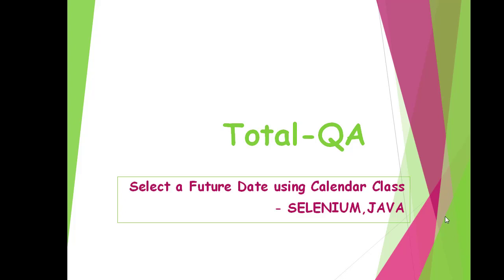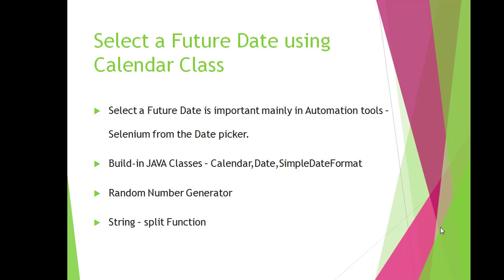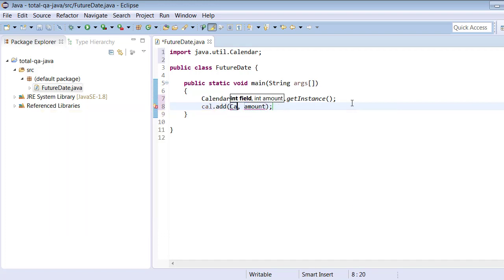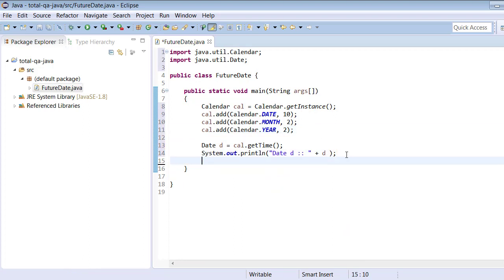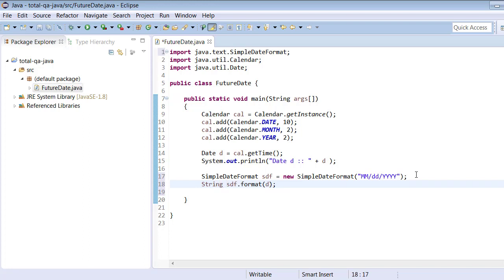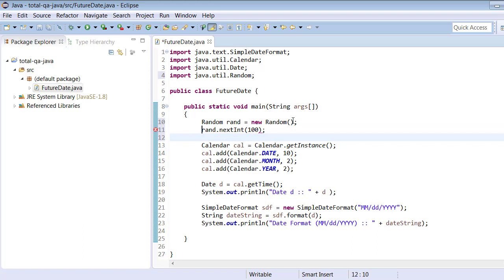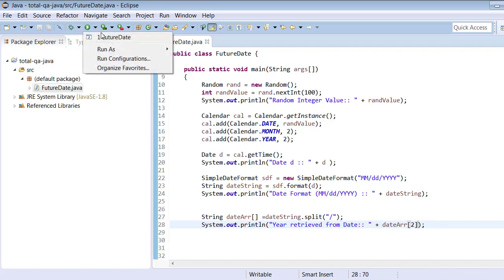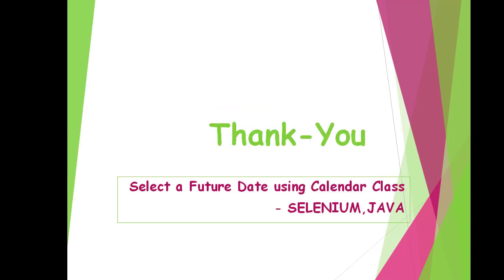Select a Future Date,Past Date-JAVA API,Selenium